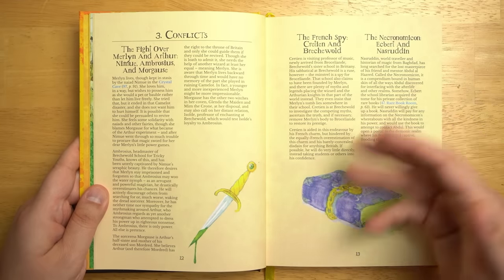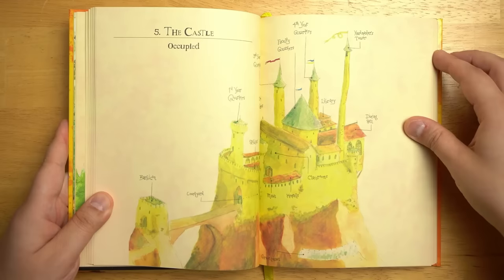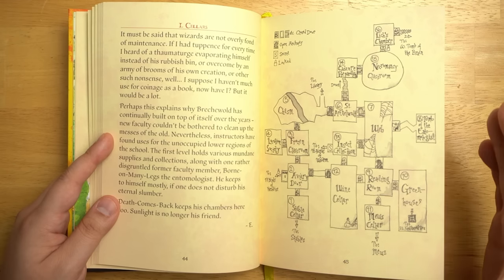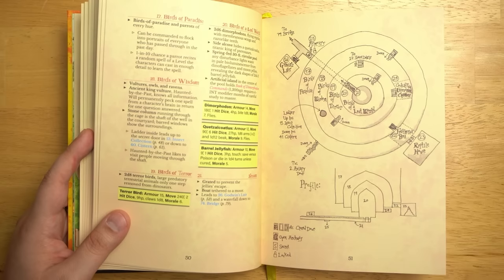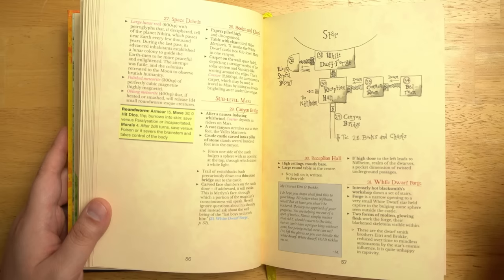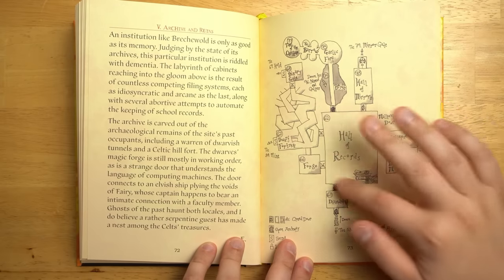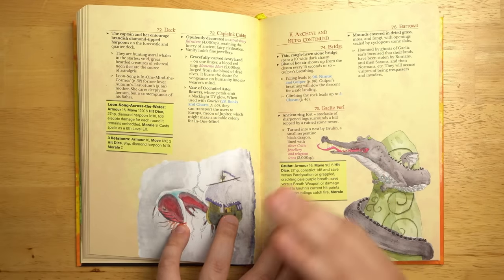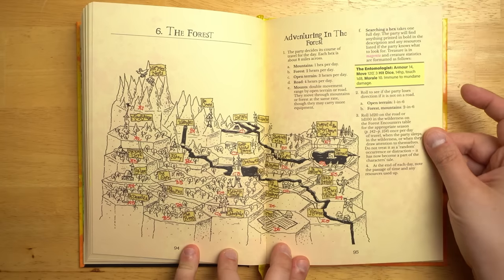The Yellow Book of Brechewold: DnD Adventure Review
Allen Opperman, Angel of the Dawn, Doug Vieira, Dwayne Boothe, Dwiz, Elliot Heigert, fikle, J. Case Tompkins, James Endres, Jose Trujillo, Klozee, Kurtis Bright, LeMorteGames, marzan, Paulie, Ricardo Sedan, RollStats